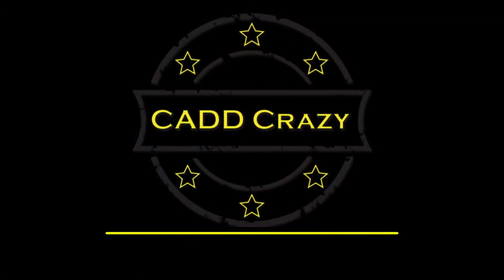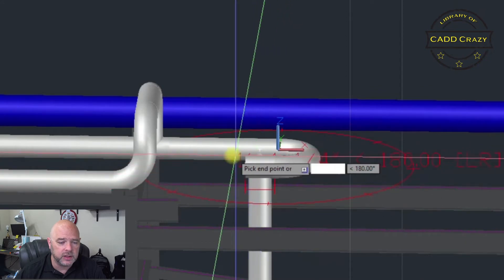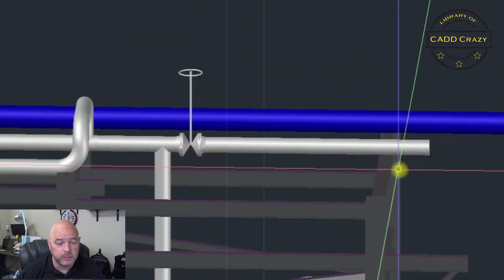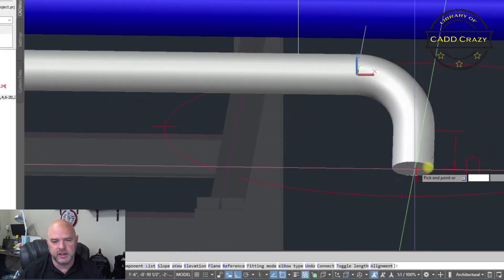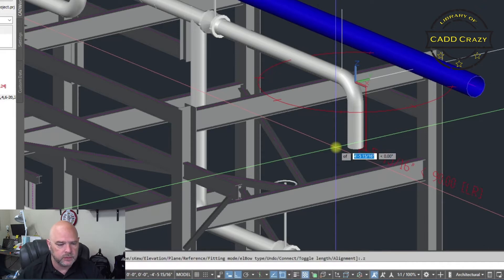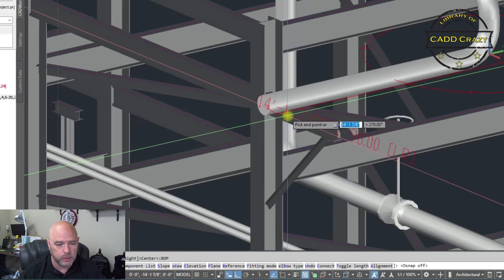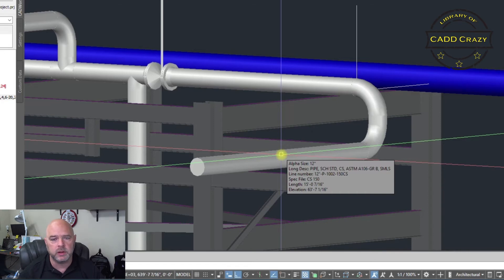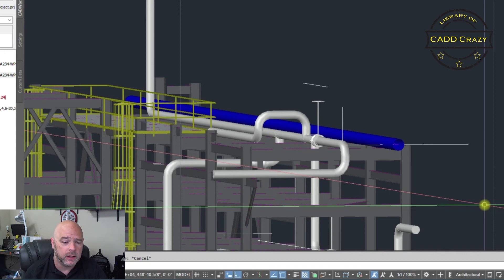Using CADWorx Tee Toggle When Routing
Have you ever used the toggle command on a tee when you routing? If not I am going to show you how to use it and a few other routing commands in CADWorx Plant Pro.